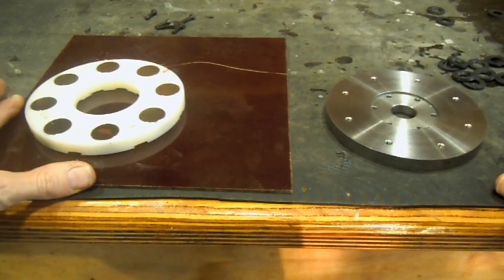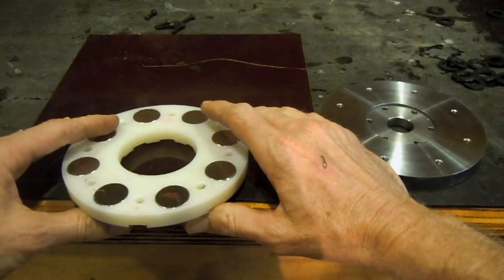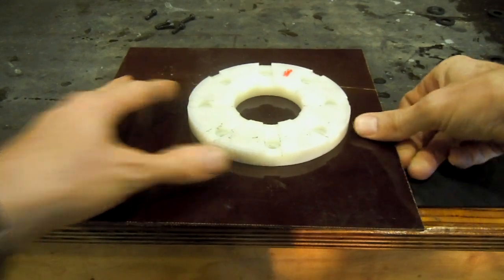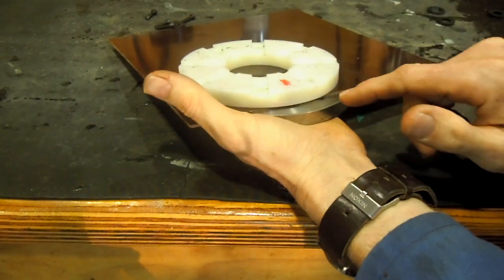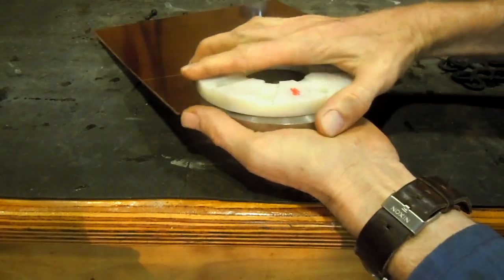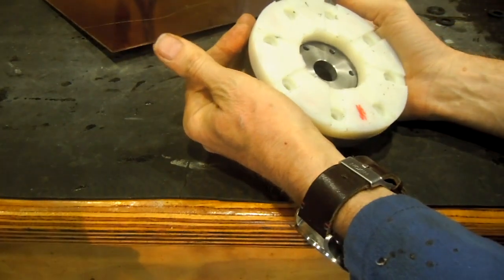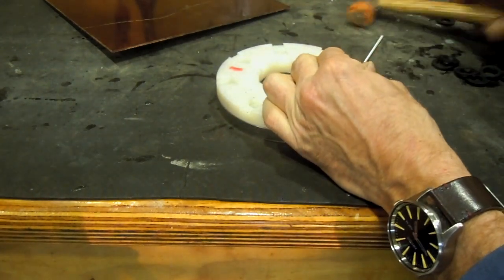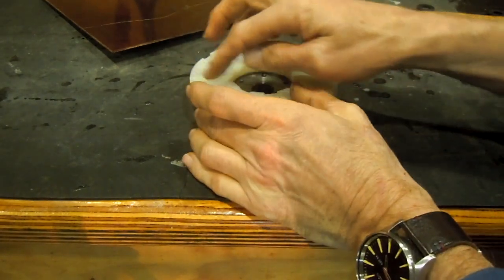Placing magnet disk onto steel disk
Once the magnets have been inserted into the plastic (nylon) disk, the plastic  disk needs to be positioned onto the steel disk. This applies to both the front and rear disk. The function of the steel disks are to assist the magnetic fields to form. In this video a make as suggestion how this can be done.